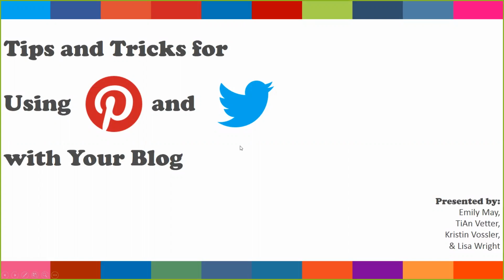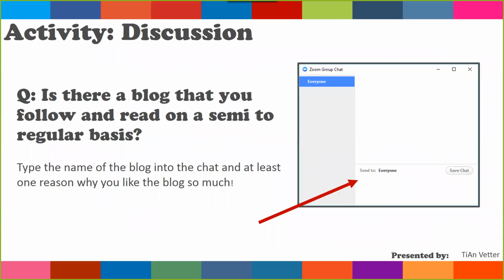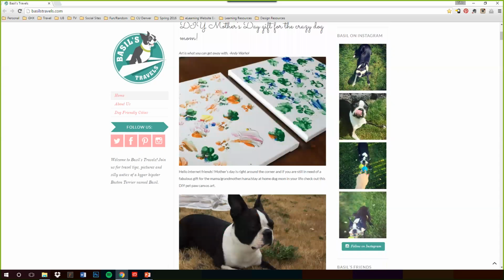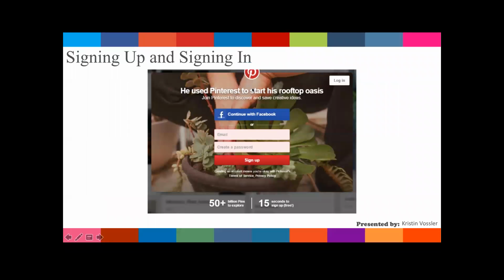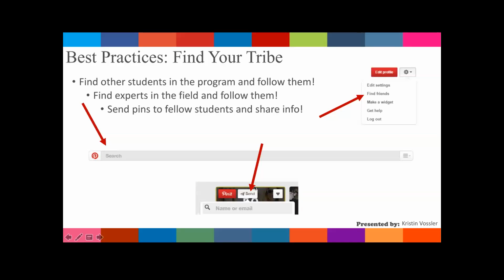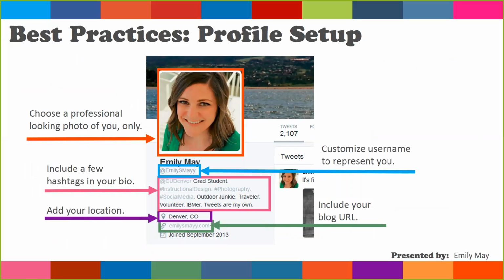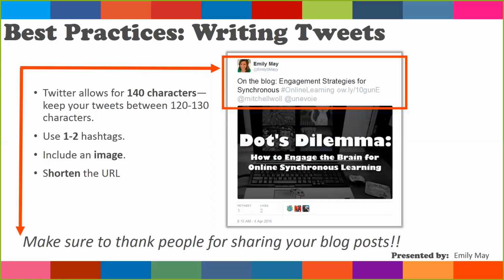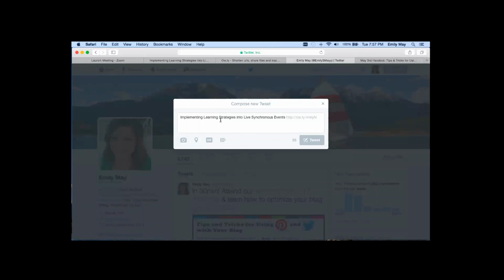Tips & Tricks for Using Pinterest & Twitter with your Blog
Working in a team of four, we created and delivered a 60 minute webinar using Zoom that included a variety of Horton’s Absorb, Do, and Connect activities to complement our learning objectives and create an engaging experience.